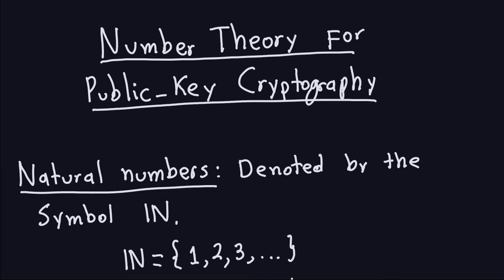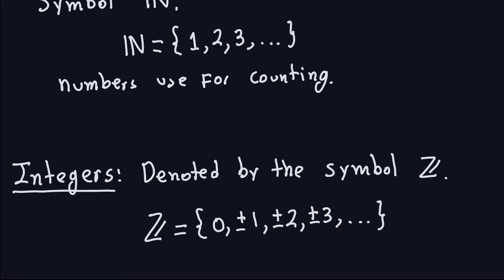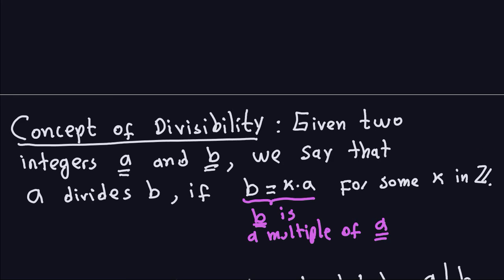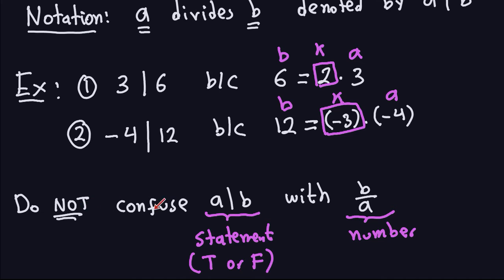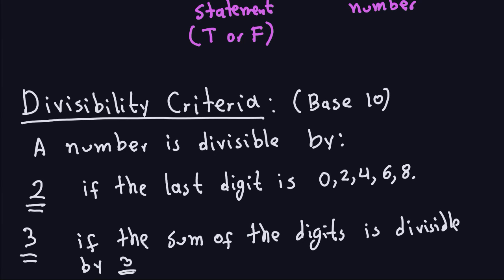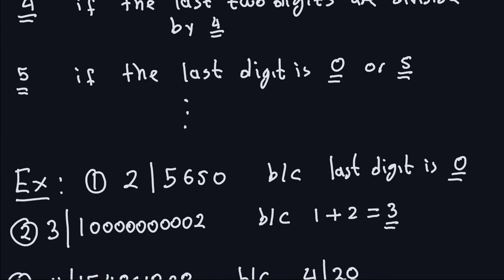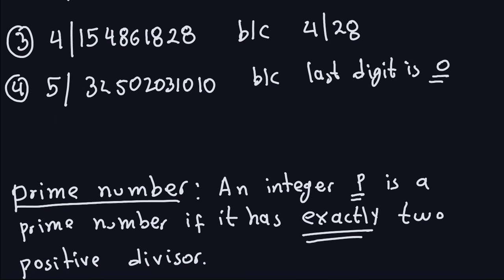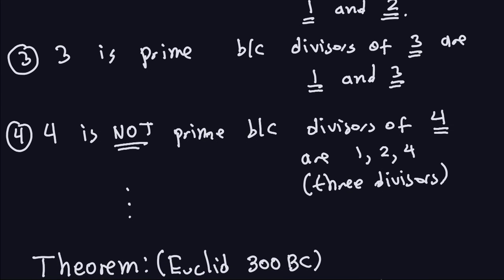Applied Cryptography: Number Theory for Asymmetric Crypto - Part 1